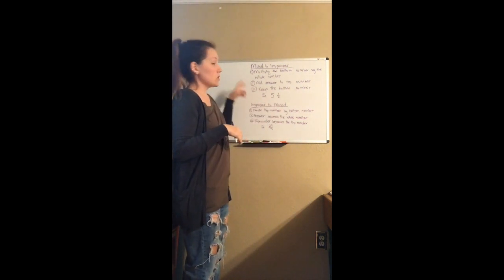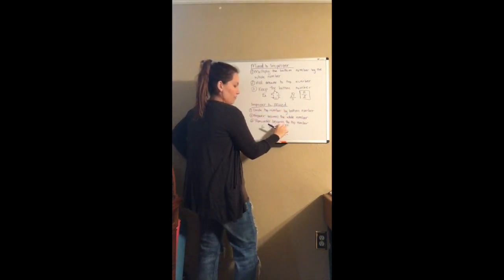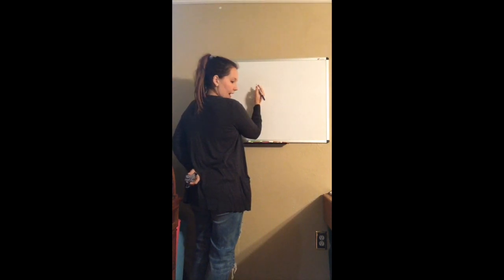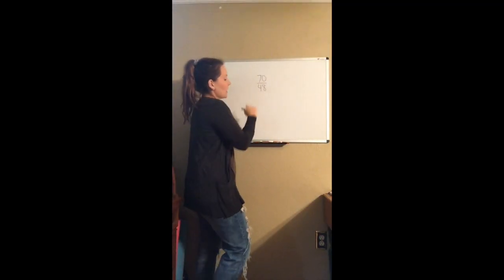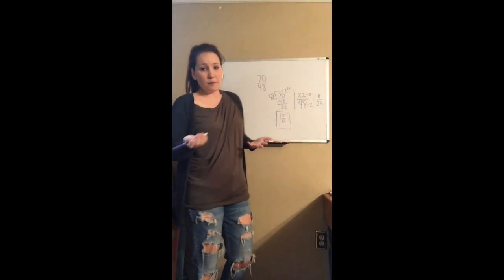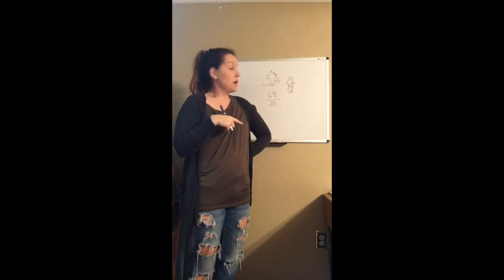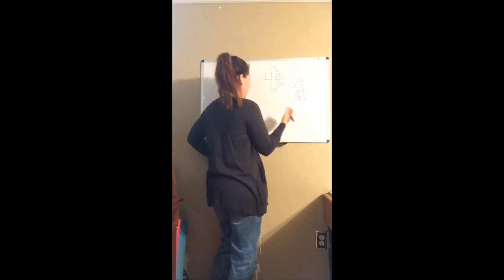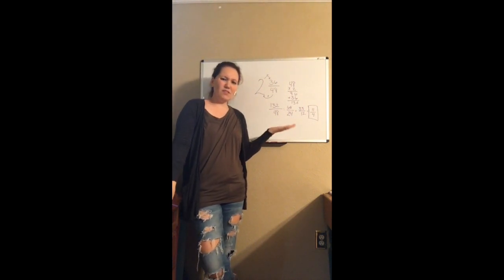GED Math: Mixed and Improper Fractions